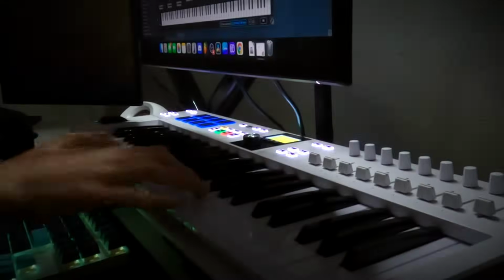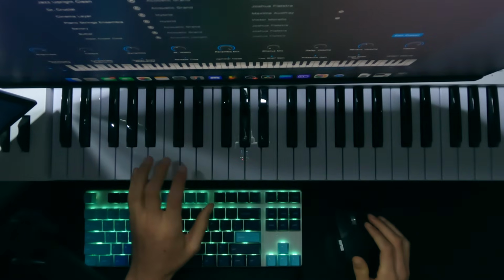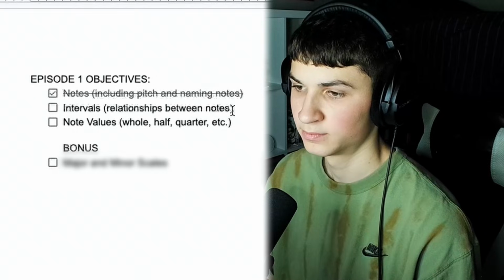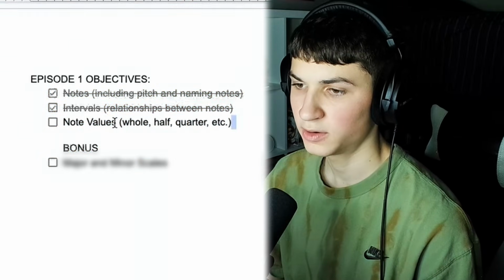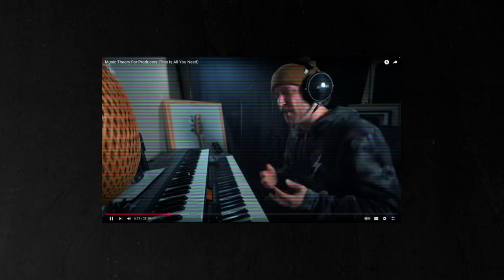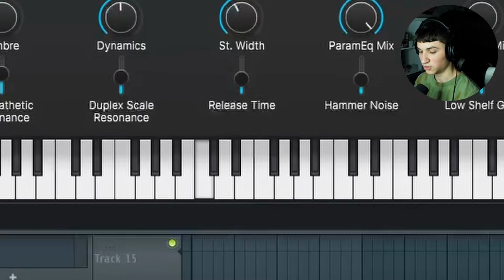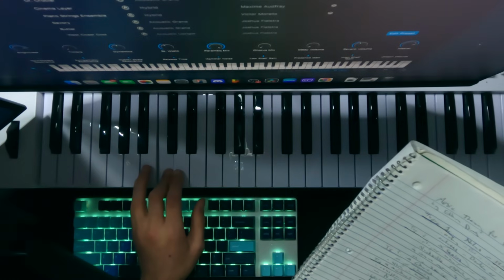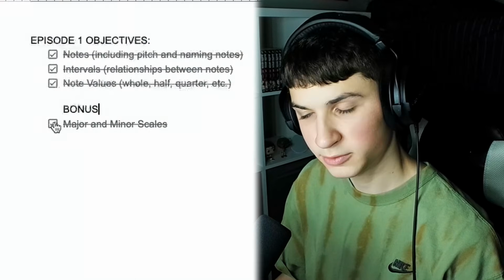Learning Music Theory from SCRATCH | Notes, Intervals and Scales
In this video I start my journey learning MUSIC THEORY for PRODUCING! I learn about the notes on the keyboard, the intervals between those notes, and I also start learning some about major and minor scales!

This video is episode 1 of my NEW music theory series! I plan to use this series to document the ups and downs and everything in between of my journey trying to learn music theory for producing.
CHAPTERS:
0:00  - intro
0:55  - the plan
1:43  - learning notes
3:45  - learning Intervals
4:38  - notes values (not really)
5:15  - BONUS objective
10:03  - outro & and final notes